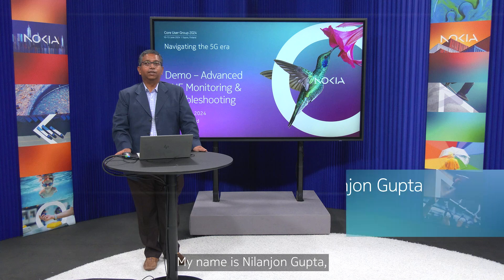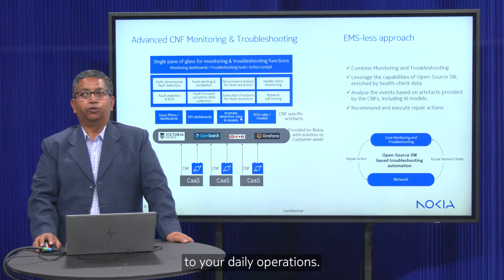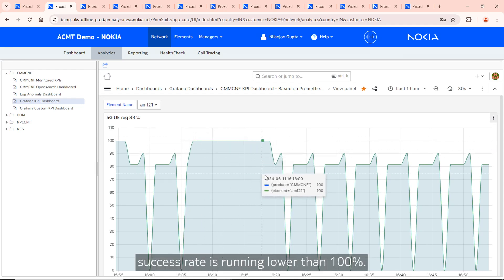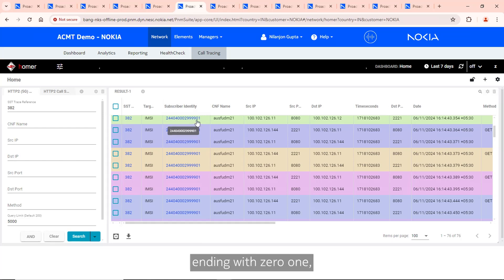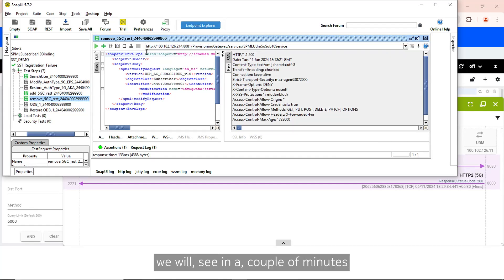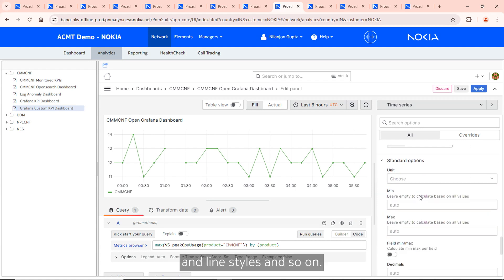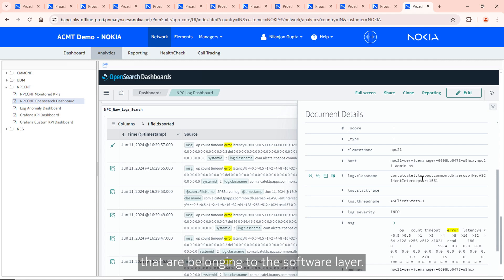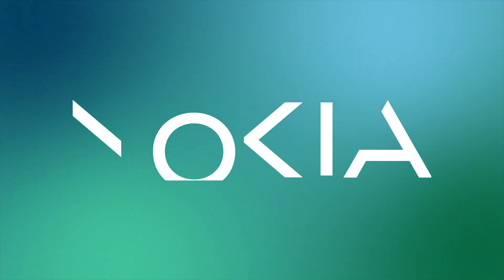Nokia Core TV series #52: Advanced CNF monitoring and troubleshooting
This showcase of Advanced CNF monitoring and troubleshooting capitalizes on an industry  trend using open ecosystem assets and interfaces to achieve cloud native observability, and combines monitoring and troubleshooting on a single pane of glass.  Watch this live demonstration with Nilanjon Gupta.